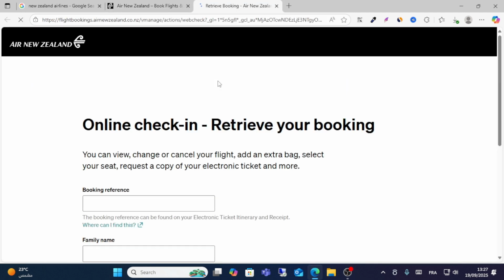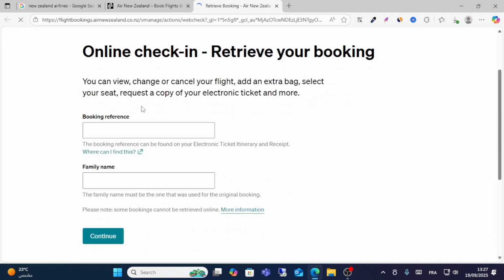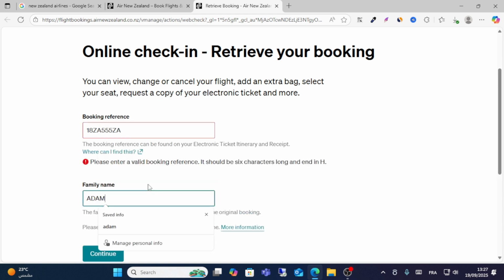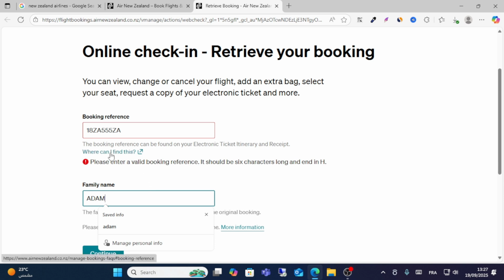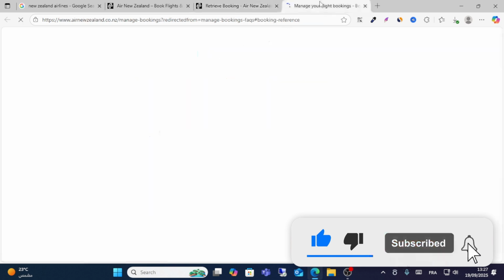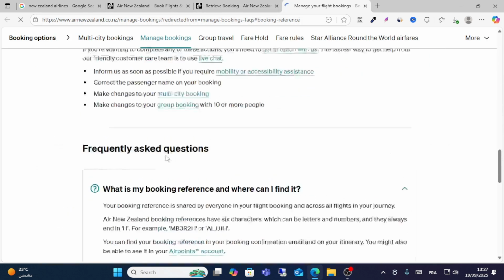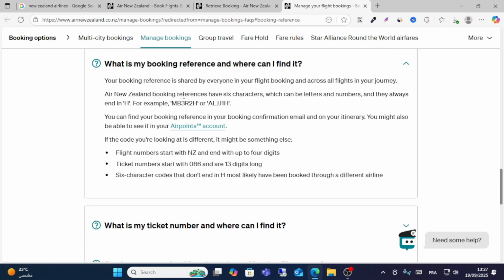How to Check In Online for Air New Zealand | Easy Step‑by‑Step Guide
Learn how to check in online for Air New Zealand in 2025 with this clear, beginner-friendly tutorial